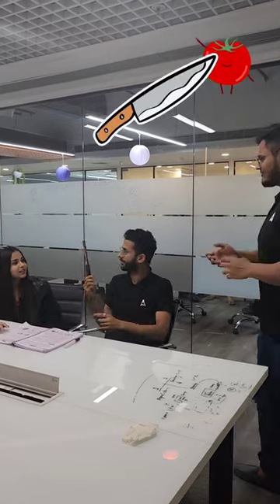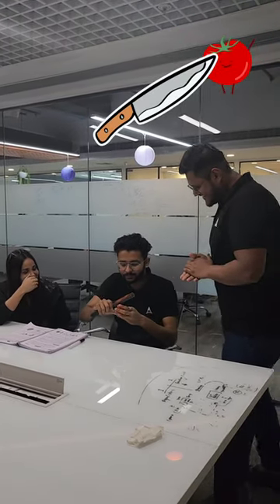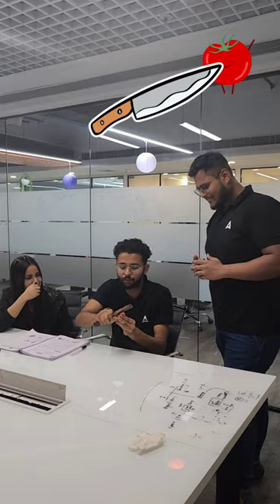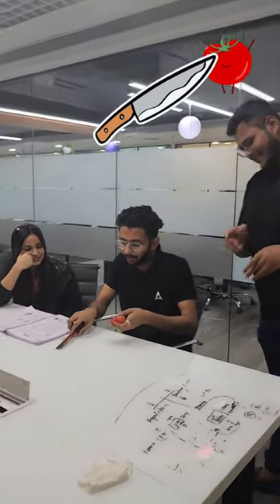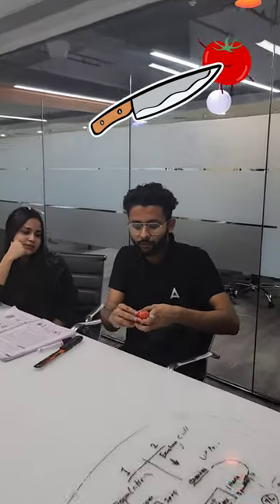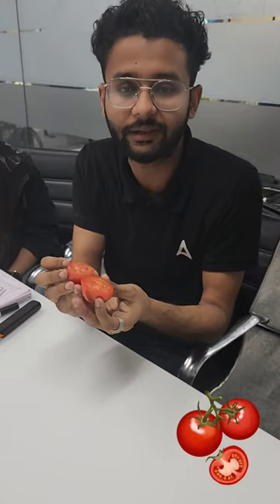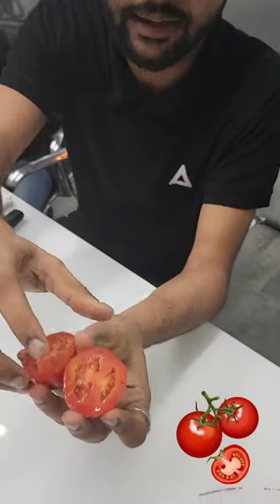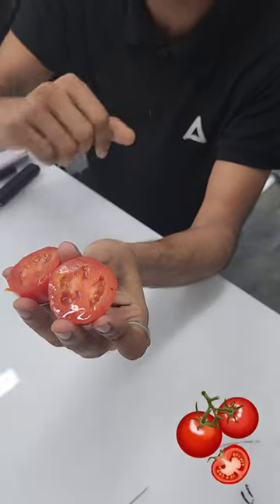Masti मस्ती में Concept By Sandeep Sir & Akash Sir